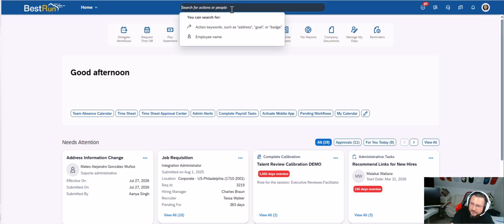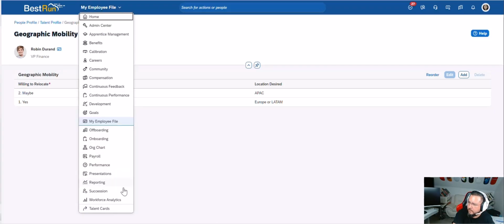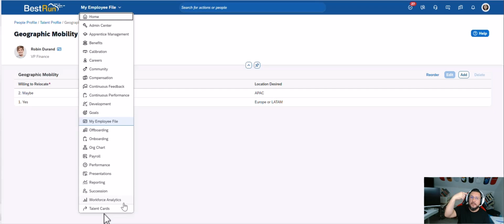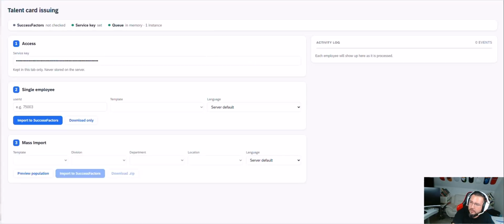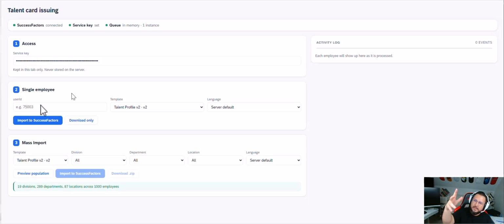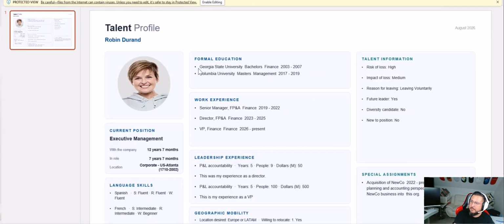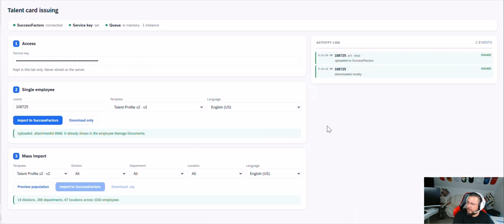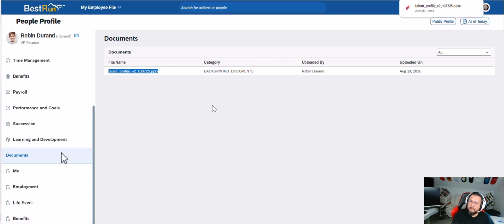An alternative to retired PPTCs; be able to download PPTs from People P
This is a demo of a solution which allows users to download Power Point Presentations with data coming directly from People Profile.

Historically SuccessFactors had solution called PPTC, but it has been retired since then; so this offers a real - and frankly better - alternative to it.